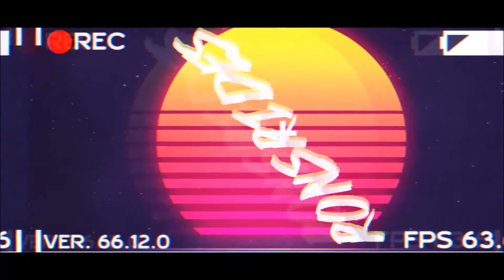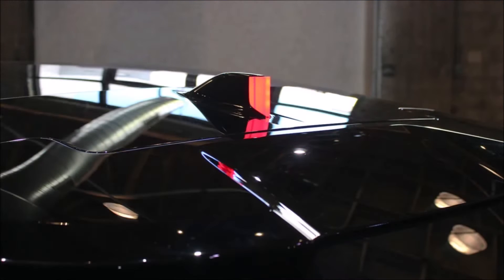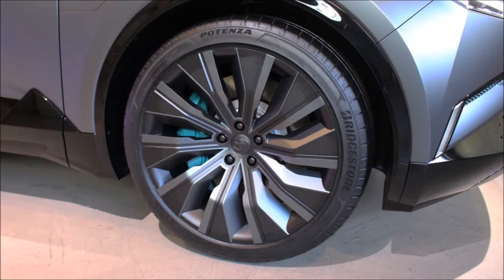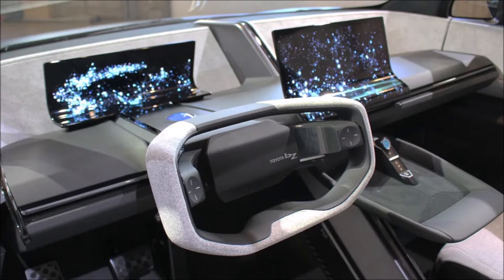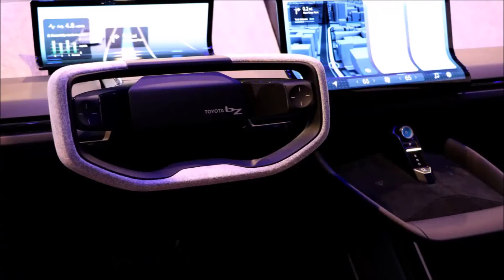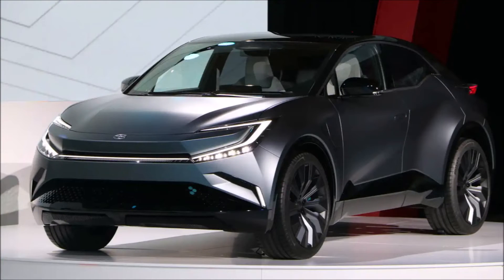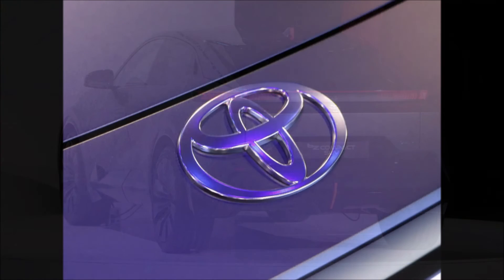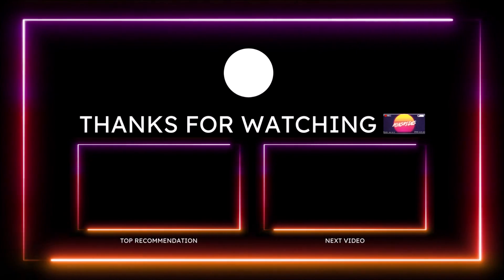Toyota bZ Compact SUV Concept Is Back and Heres An In Depth Look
Toyota has shown off a new all-electric "bZ" concept car with new interior and exterior images also accompanied by new technical details!